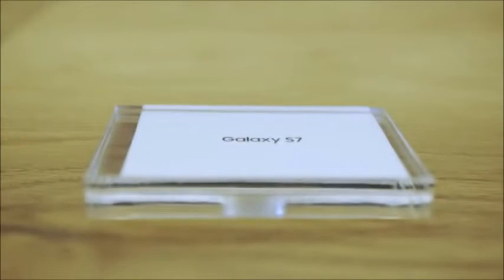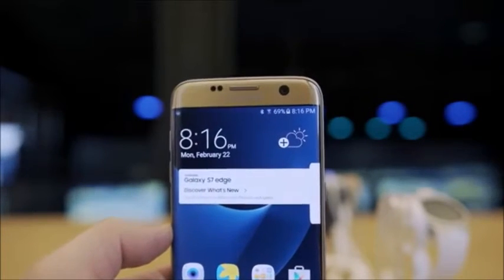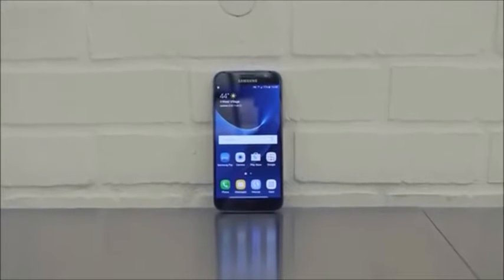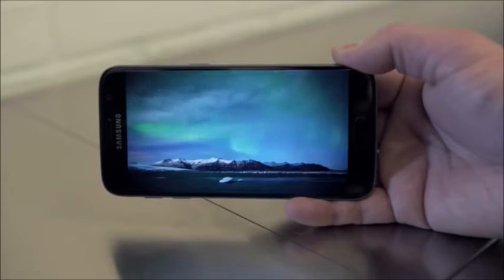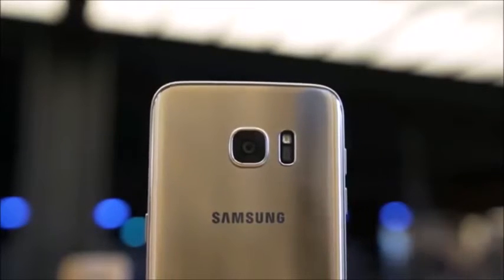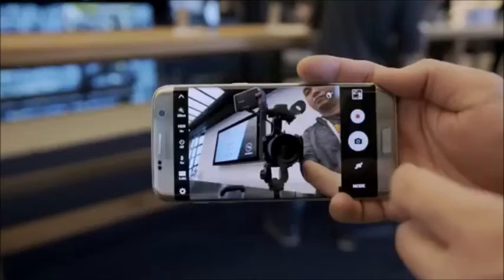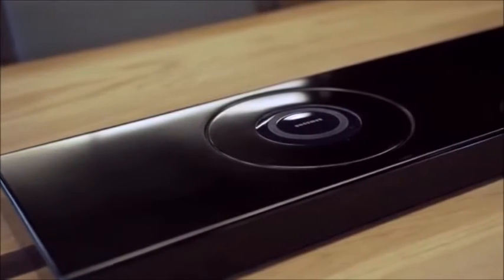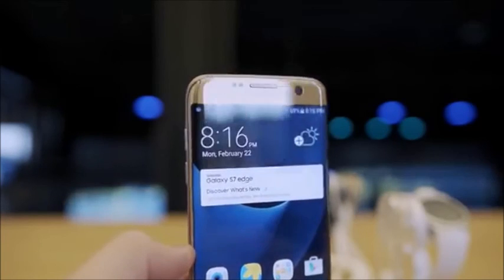Samsung Galaxy S7 vs S7 Edge Review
***Read here Samsung Galaxy S7 and S7 Edge top 10 features